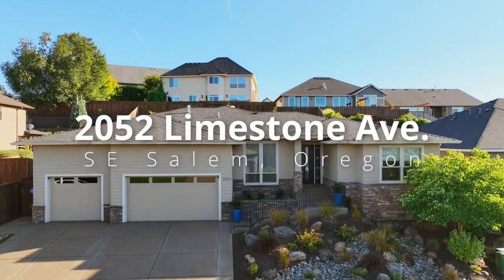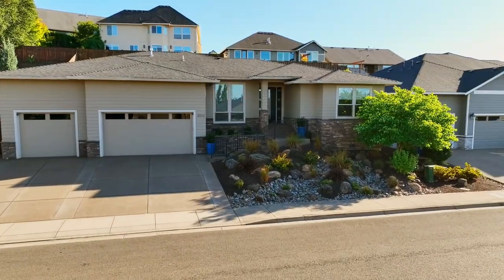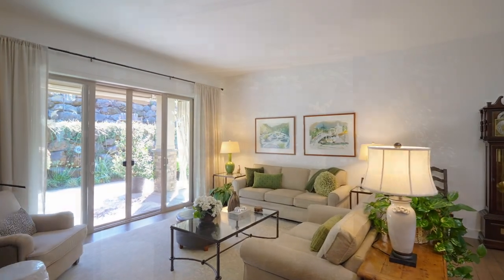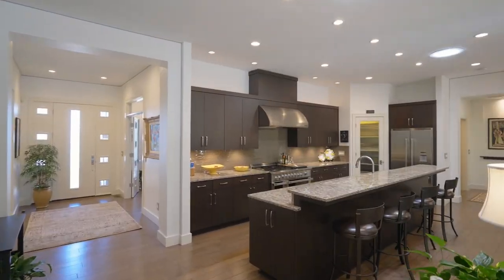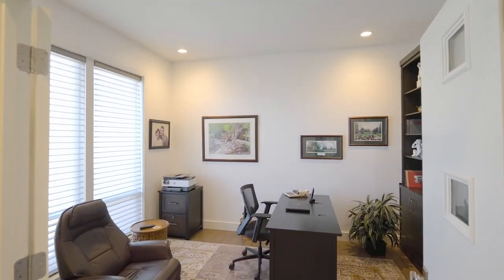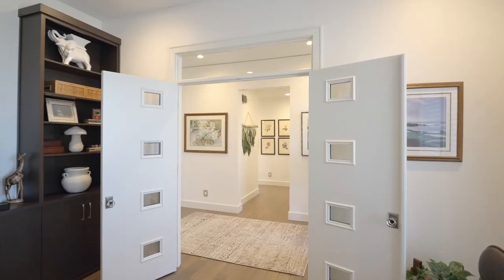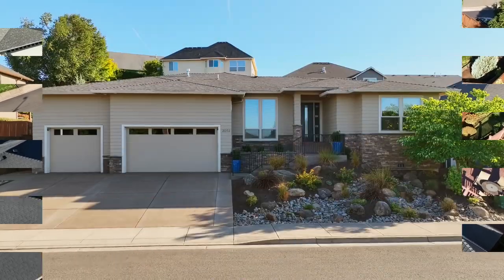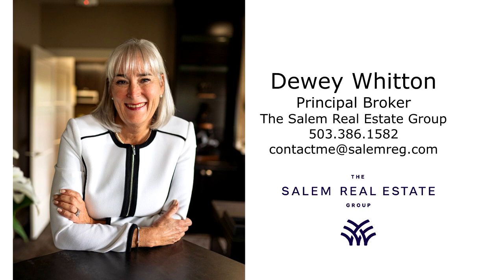Exceptional Home in SE Salem ~ Video of 2052 Limestone Ave SE ~ Custom Tour of Homes beauty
Gorgeous one level home, featured in the 2014 Tour of Homes! Custom built with architectural details throughout, terraced backyard, private patio, three car garage. Contact Dewey Whitton with The Salem Real Estate Group.